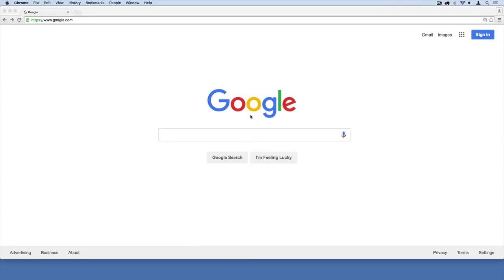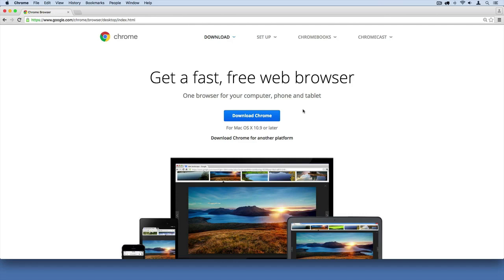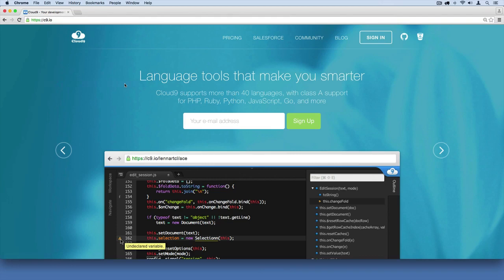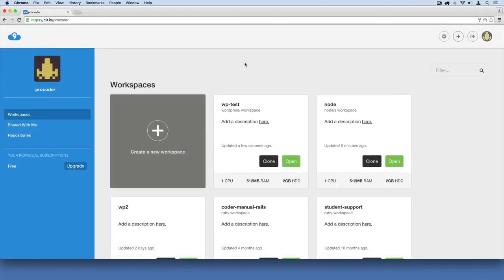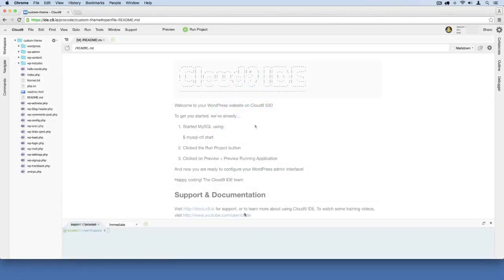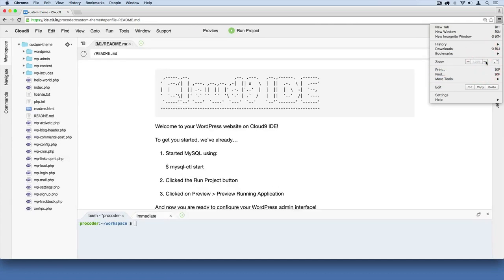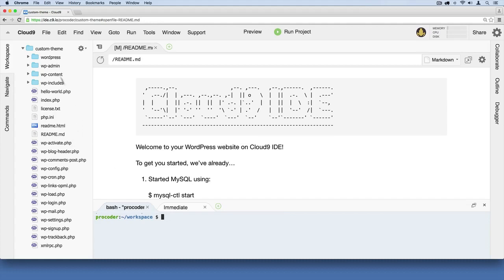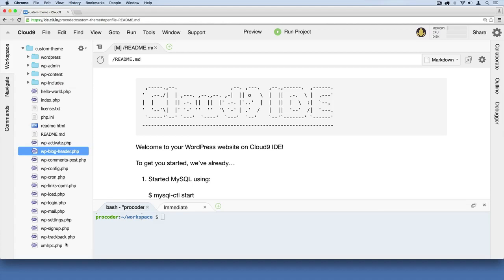#3 How to use and Setup the Cloud 9 IDE - WordPress Theme Development Course | WordPress Tutorial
The third lesson of the series How to use and Setup the Cloud 9 IDE WordPress Theme Development Course

Learn How to use and Setup the Cloud 9 IDE WordPress Theme Development Course, create the folder, and the necessary files to install and activate a custom theme.

These tutorials are meant to be a starter help for developers who never used WordPress before and want to learn how to code themes and plugins without using pre-coded assets.